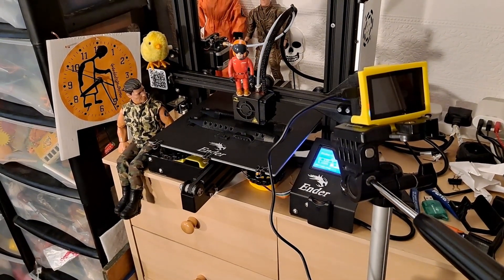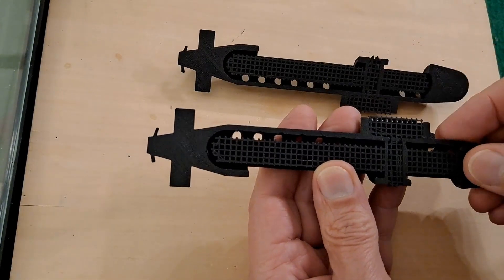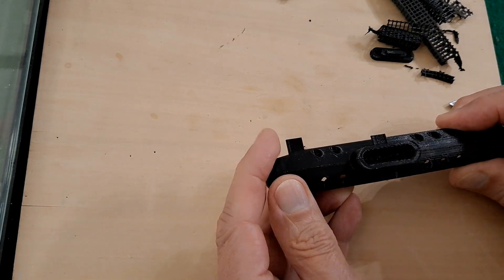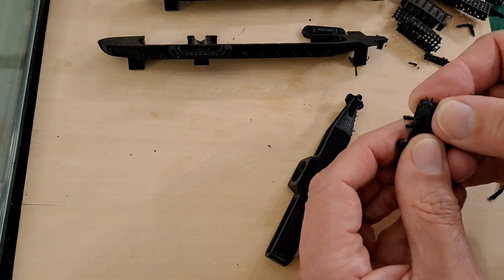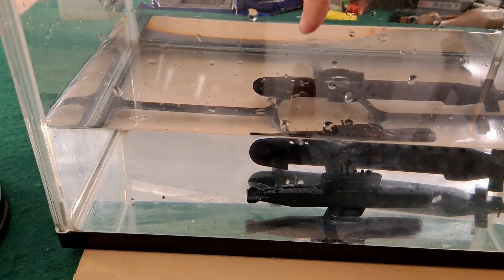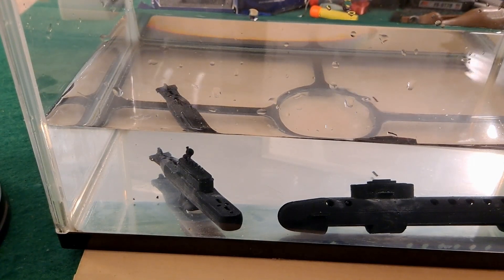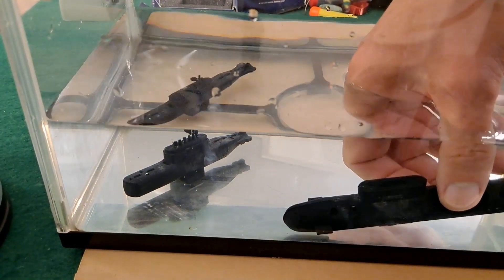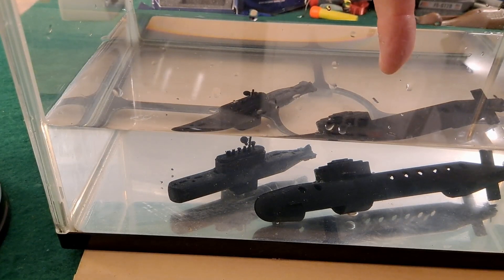3D printed Baking Powder Submarines 20201001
3D printed Baking Powder Submarines 20201001
Tubehero2109_the_ori­ginal commented: "3D printer? 3D printed baking powder submarines 🙃" so I had a look on Thingiverse and found two. I will see if they work and obviously video the results.

Amazon - Creality Ender 3 3D Printer

The difference between baking powder and baking soda (from clabbergirl.com)

Baking soda is pure bicarbonate of soda also known as sodium bicarbonate. It is an alkaline ingredient, and when mixed with acidic ingredients, it reacts and releases bubbles of carbon dioxide. Baking soda is single acting, it only reacts once it is combined with moisture. It has baking and household uses.

Baking powder is used for baking. It is made up of sodium bicarbonate (baking soda); an acid salt which reacts with moisture or heat, or both – such as tartaric acid, mono-calcium or combination of acid salts; and cornstarch (used to keep ingredients separated). Baking powder is double acting, it reacts once when mixed with moisture and again when it is exposed to high temperatures.